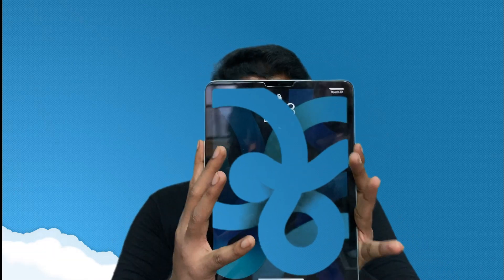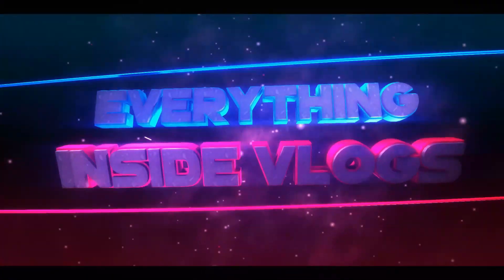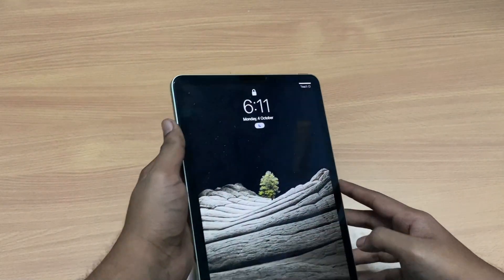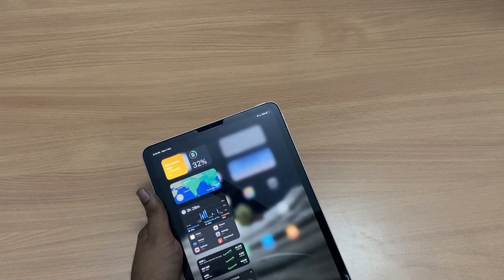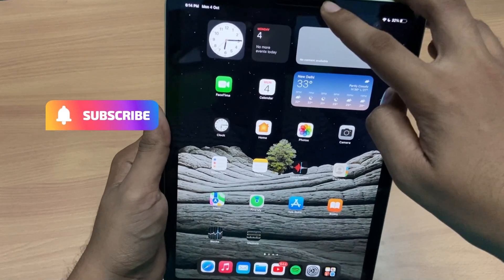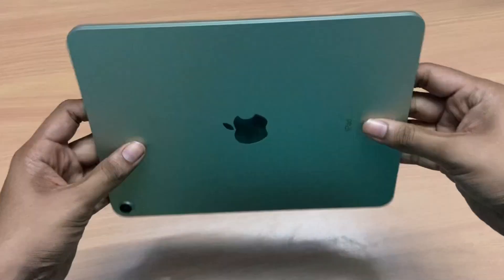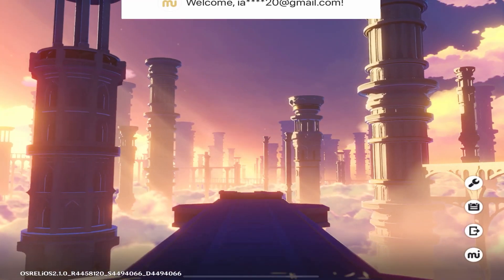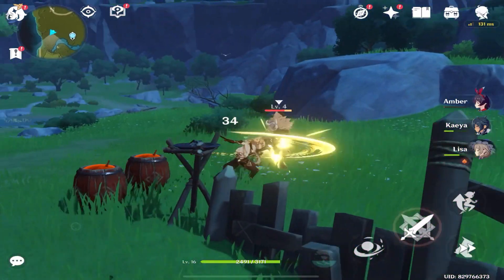Best iPad to buy in 2021 | iPad Air 4 | Unboxing & Review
In this video I'll be going over all the iPad models out there in 2021 and which would be the best to buy right now. iPad Air 4 is having a stunning 10.9-inch Liquid Retina display. Powered by the new A14 Bionic with Neural Engine,. Available in five gorgeous colors. And featuring fast, easy, and secure Touch ID, advanced cameras (12MP), USB-C, and support for accessories including Magic Keyboard and Apple Pencil.